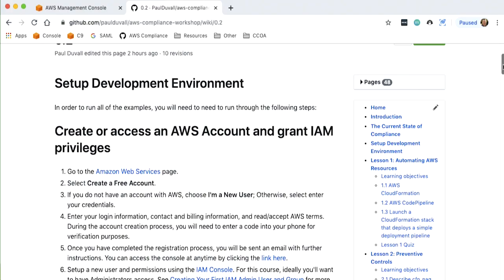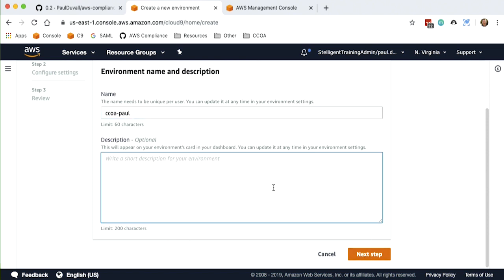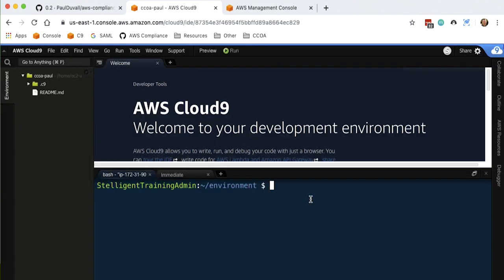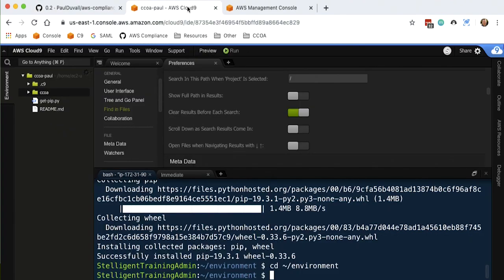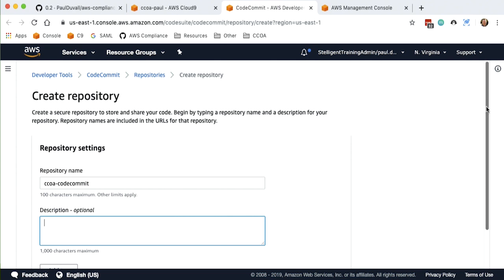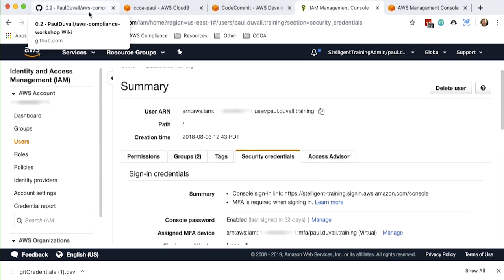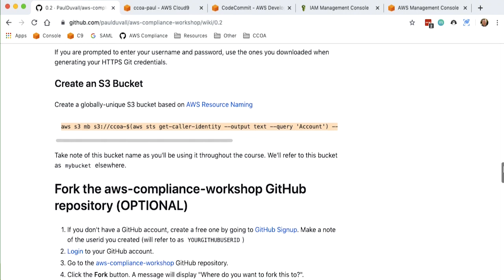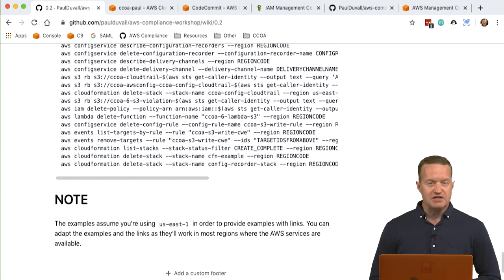3 0 2 Setup Development Environment